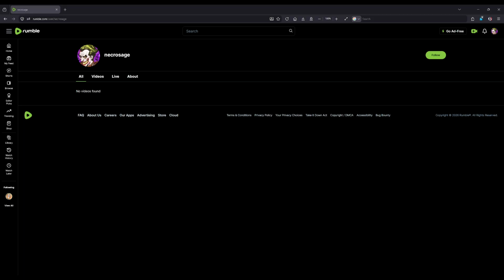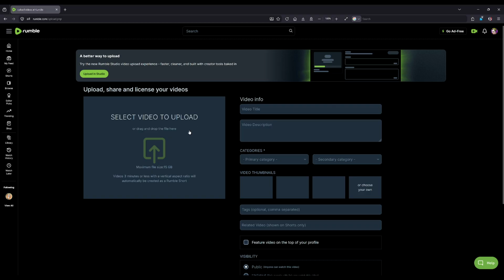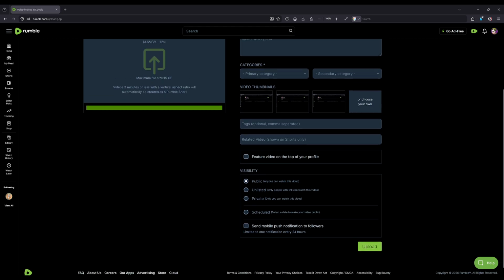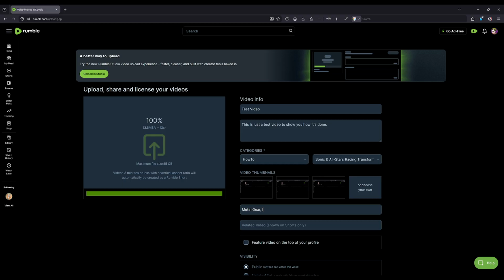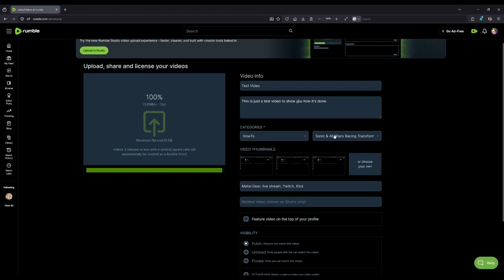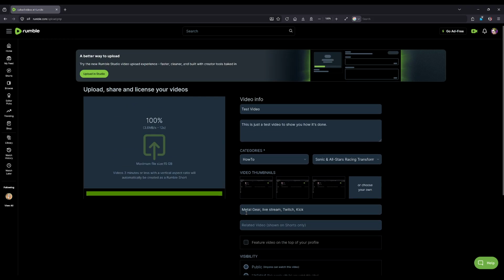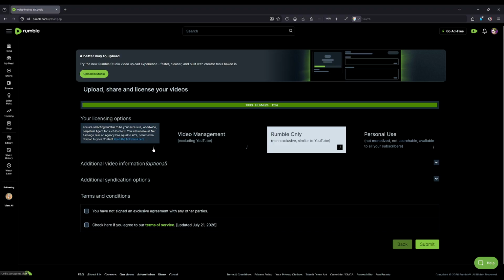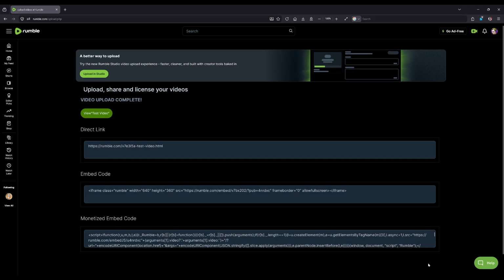Basic Tutorial on uploading a video to Rumble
This is a very simple and basic tutorial on uploading a video to Rumble and what to fill out.